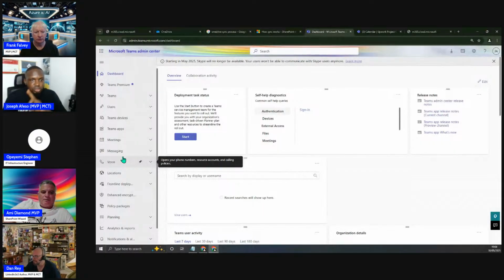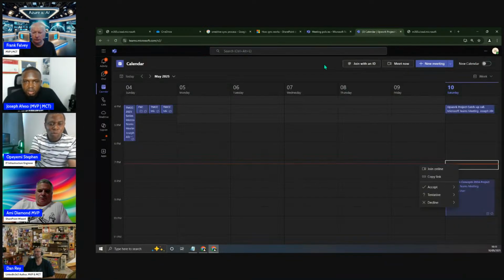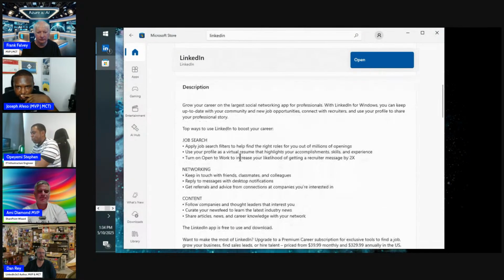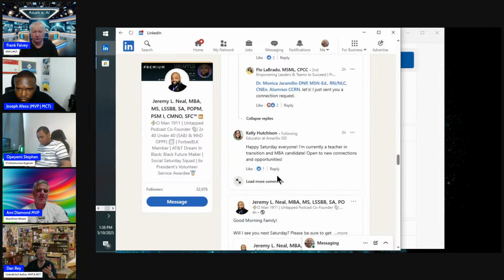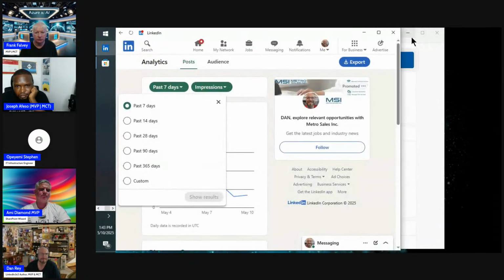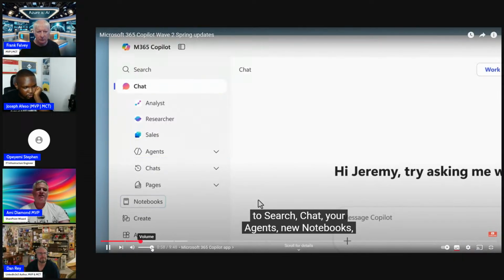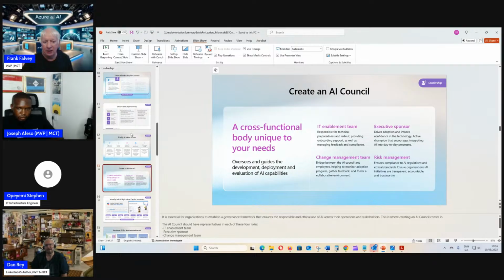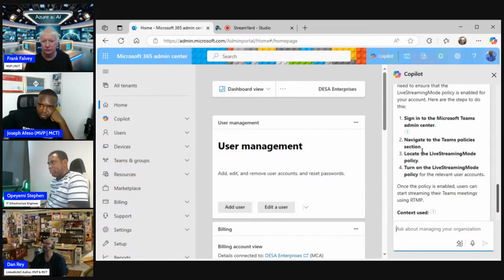The Azure and AI Show | 10th May 2025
Welcome to another moment of learning and development.